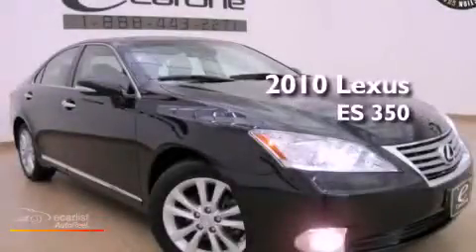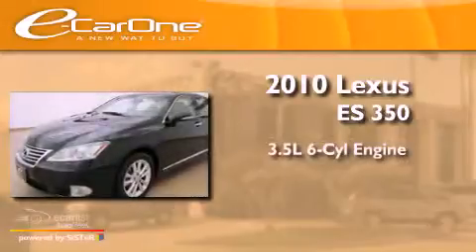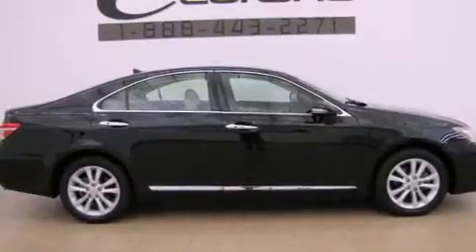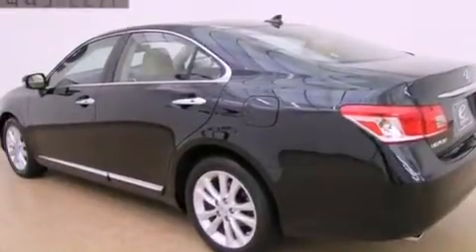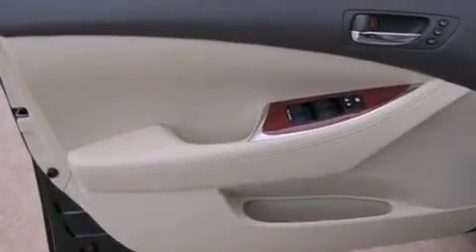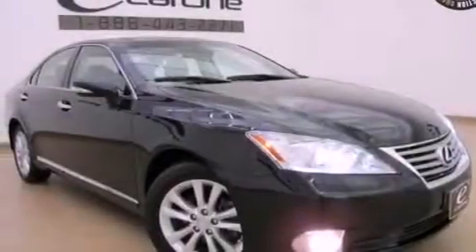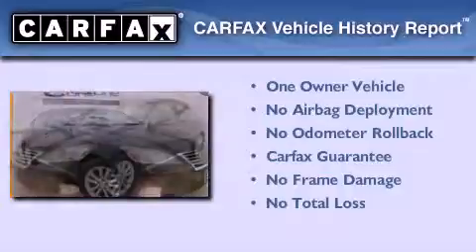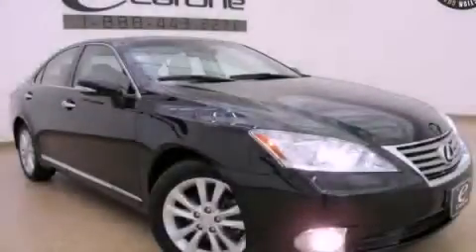2010 Lexus ES 350 Carrollton TX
We've been honored to serve the Carrollton TX area , we promise that your experience at our dealership will exceed your expectations !

 Year : 2010
 Make : Lexus
 Model : ES 350
 Engine : 3.5L SFI 24-valve V6 engine
 Trans . : Automatic
 Exterior : Black
 Miles : 28,835
 Interior : Tan
 Stock : 12746

 1875 N. Interstate 35E

 Pre-Owned 2010 Lexus ES 350 Carrollton TX